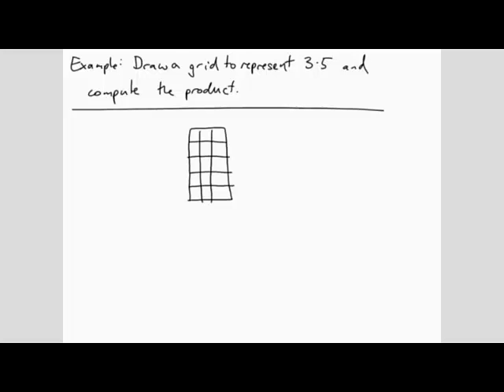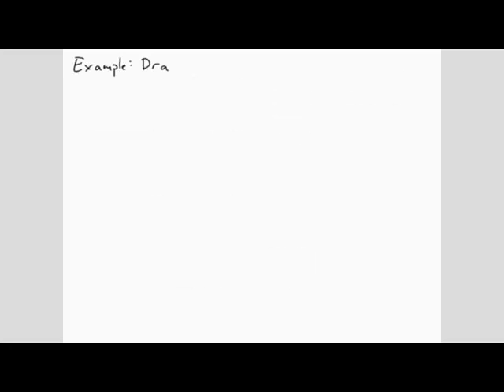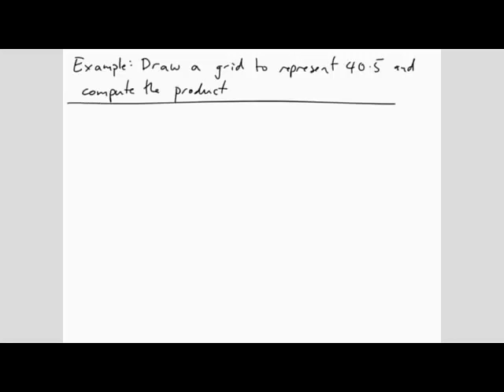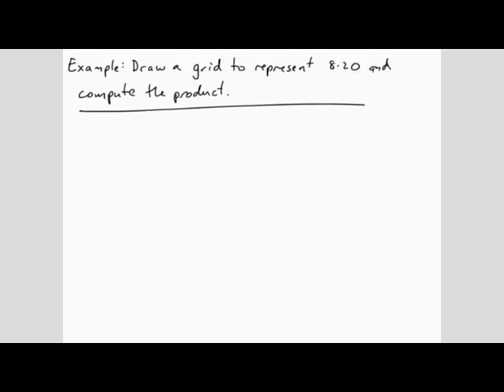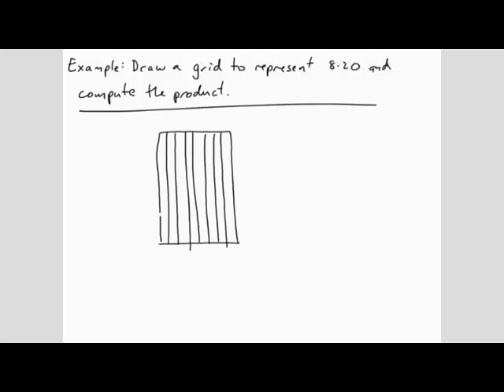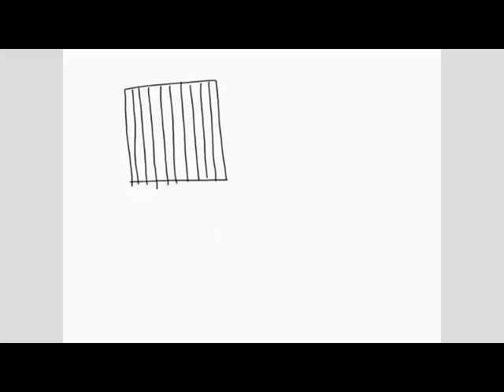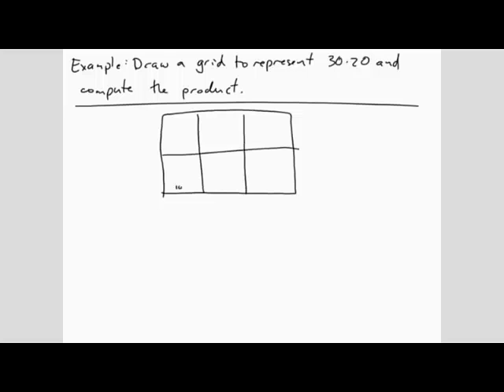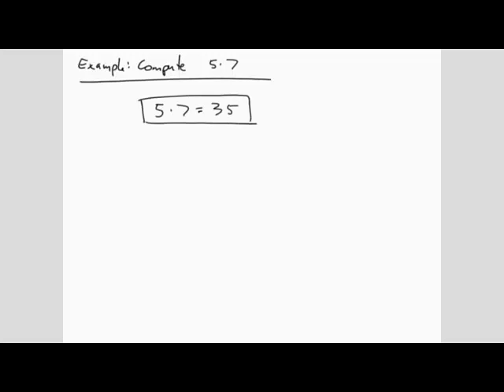Prealgebra Section 2.1: Basic Multiplication